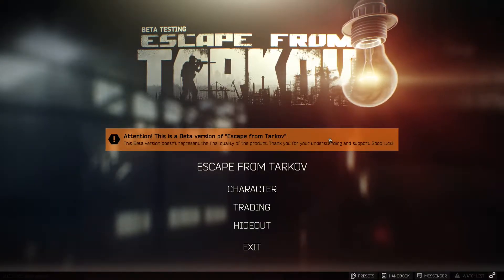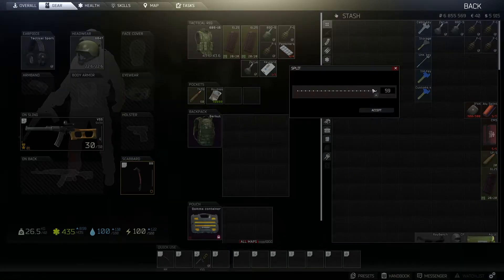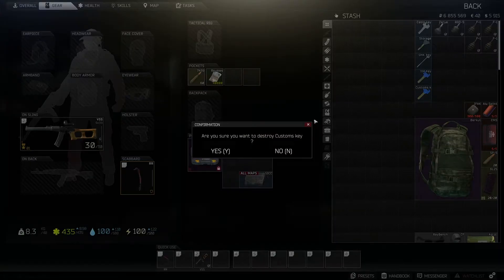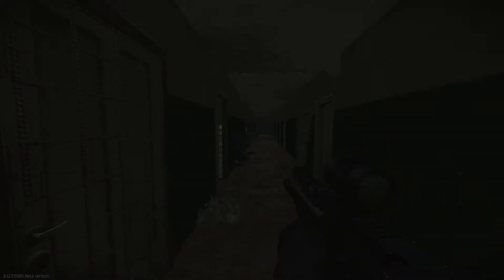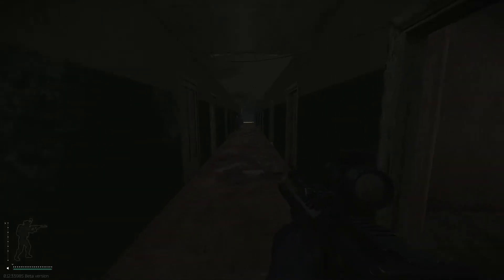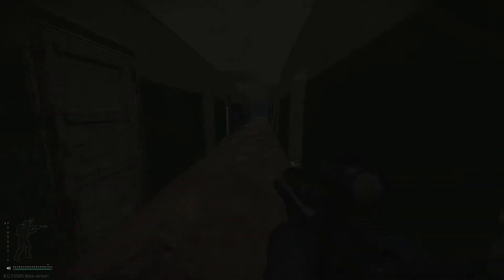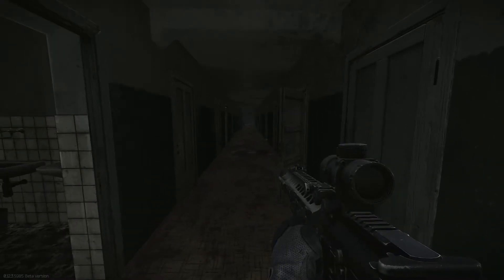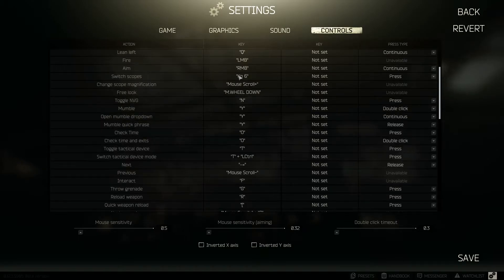Advanced Tarkov Tips! - How To Play More Efficient (Escape From Tarkov)